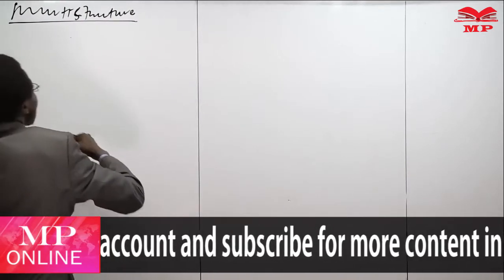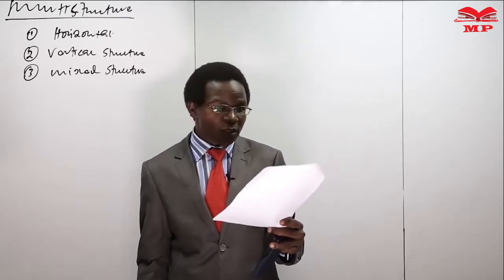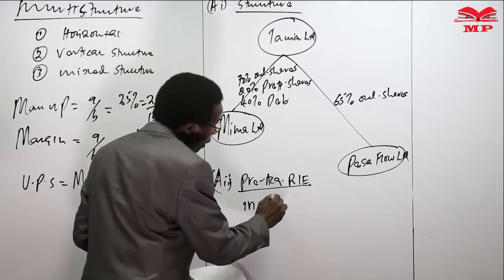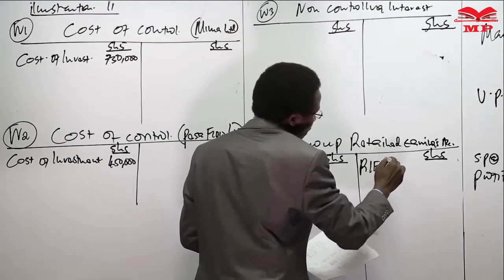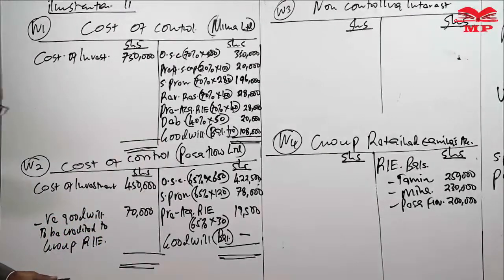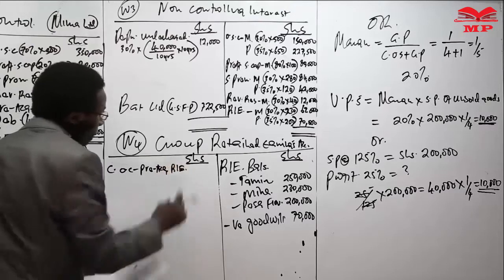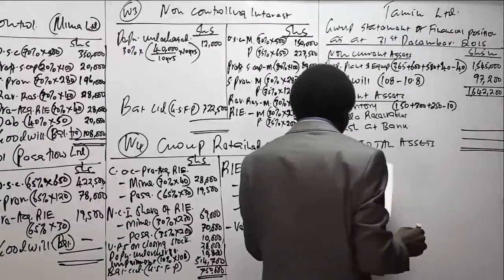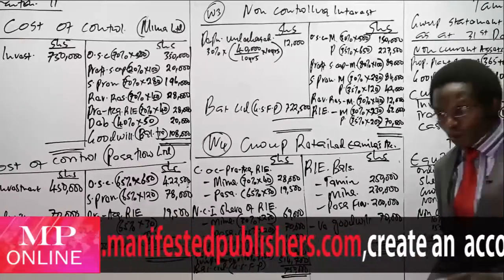CPA - AFR - GROUP ACCOUNTS - LESSON 10